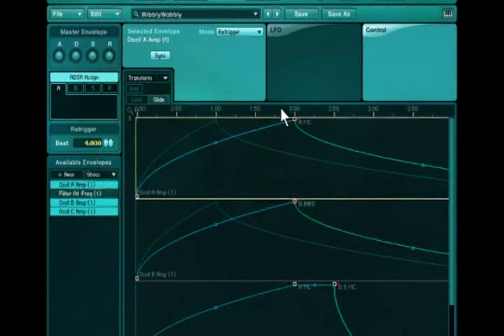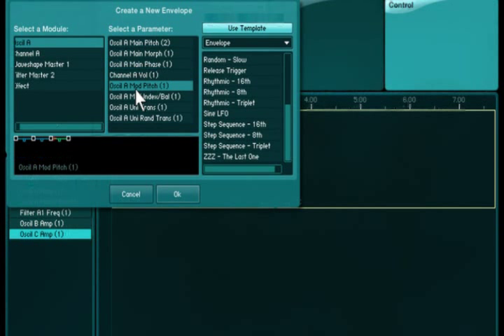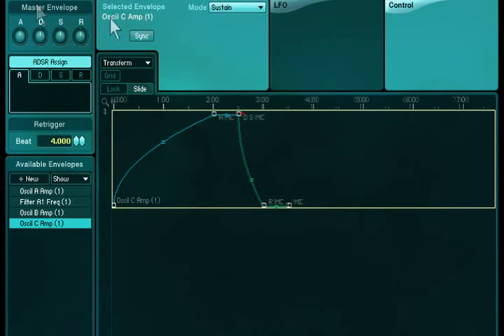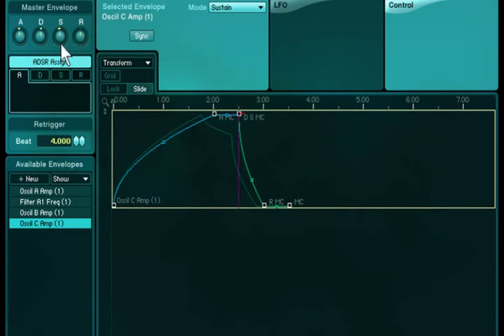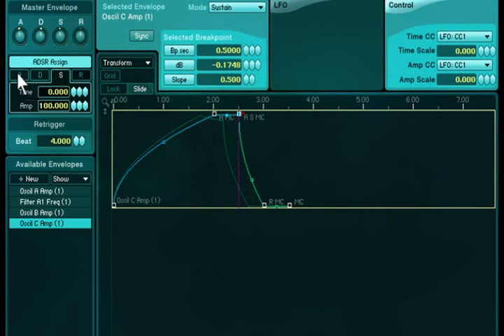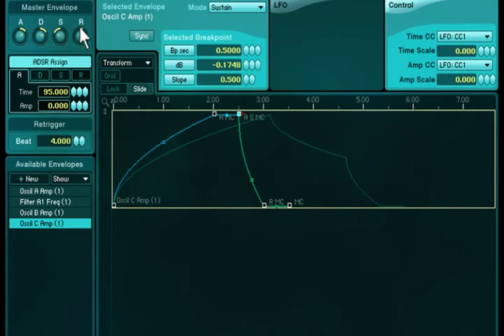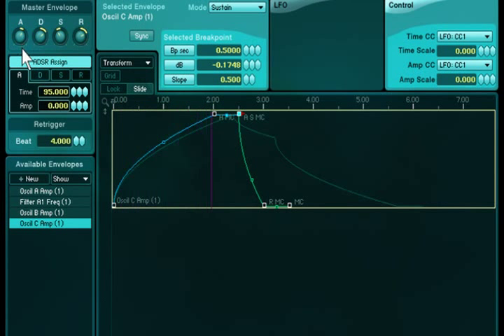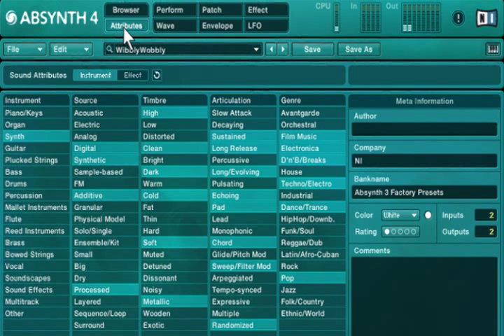Native Instruments - Absynth 4 Tutorial - The Envelope Window (Part 6 of 7)